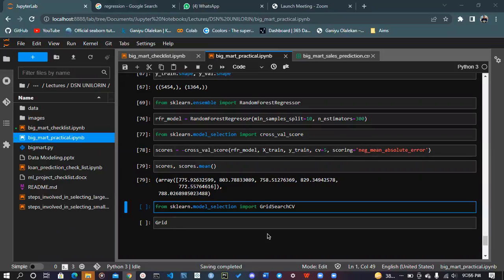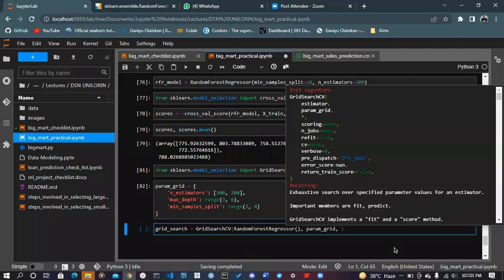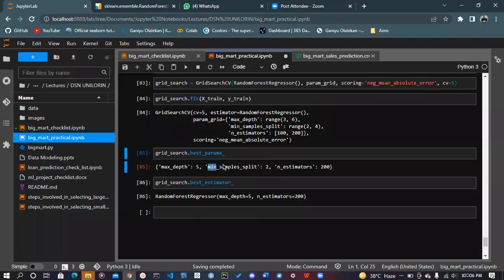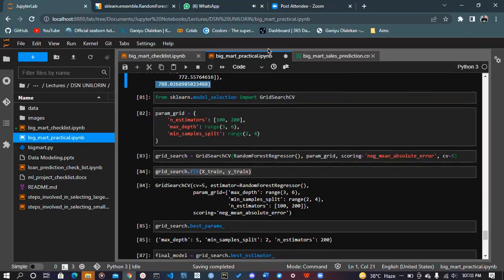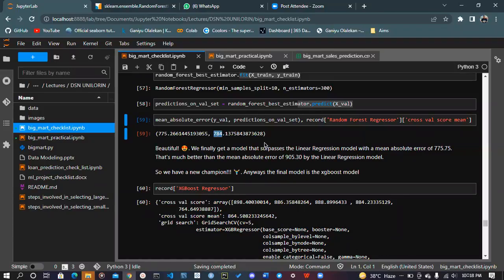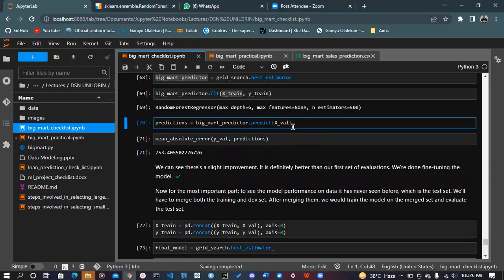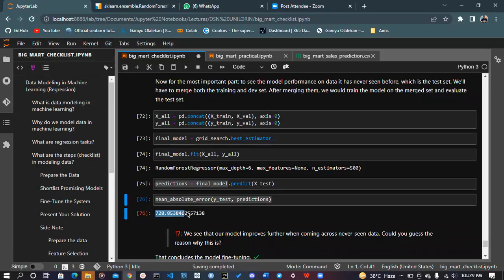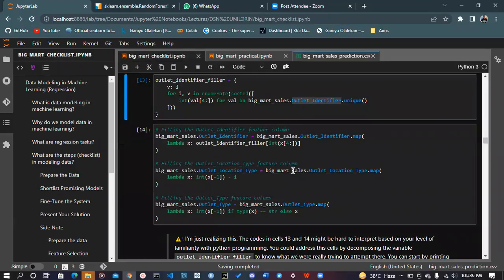Data Modeling for Regression Task (6)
In this video, we looked at the various metrics essential in evaluating the regression models during the final model evaluation.